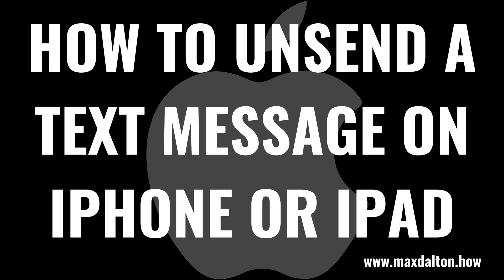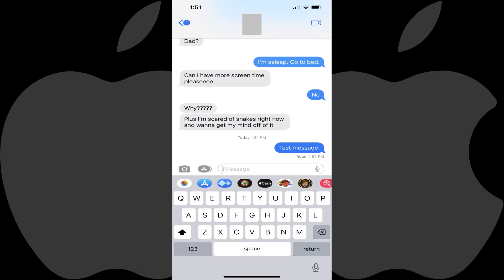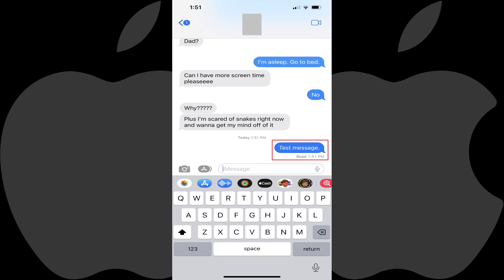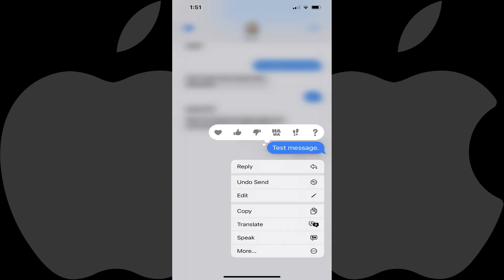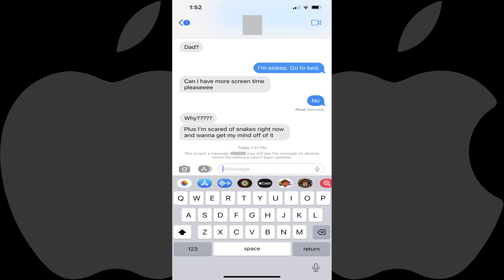How to Unsend a Text Message on iPhone or iPad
In this video I'll show you how to unsend a text message on your Apple iPhone or iPad.

Timestamps:
Introduction: 0:00
Steps to Unsend a Text Message on iPhone or iPad: 0:39
Conclusion: 1:42

Video Transcript:
With the rollout of iOS 16 for iPhone and iPadOS 16 for iPad devices, Apple is finally giving its users the ability to unsend text messages. The only caveats are that you only have two minutes from the time you send a message when you can choose to unsend it, and that if the recipient of the message you're trying to remove isn't updated to at least iOS 16 or iPadOS 16, then the message won't be removed from their device.

Now let's walk through the steps to unsend a text message on your Apple iPhone or iPad.

Step 1. Launch the Messages app, open the conversation with the text message you sent that you want to delete on your Apple iPhone or iPad, and then navigate to the specific text message you want to delete. Again, you have up to two minutes from the time you sent a message to unsend it.

Step 2. Hold your finger against the text message you want to delete until a menu pops up.

Step 3. Tap "Undo Send." If the recipient of the message is using either iOS 16 or iPadOS 16 then the message will be removed automatically, and if they haven't seen it they will never know it was there. Alternatively, if the user either isn't using an Apple device, or is using an iPhone or iPad that isn't updated to either iOS 16 or iPadOS 16, then the message won't be removed from their device.